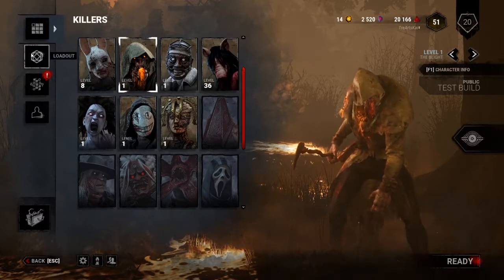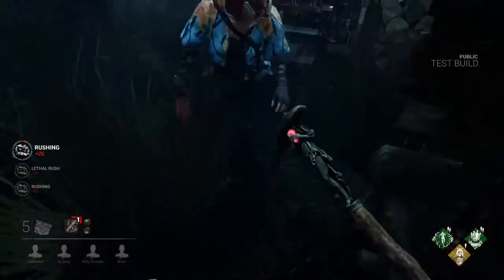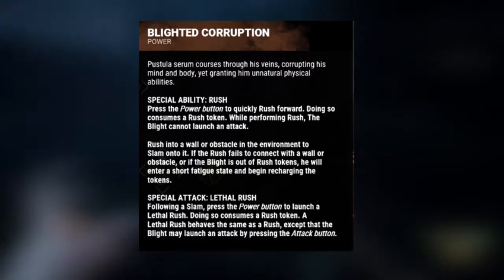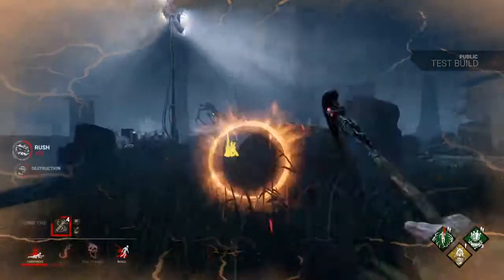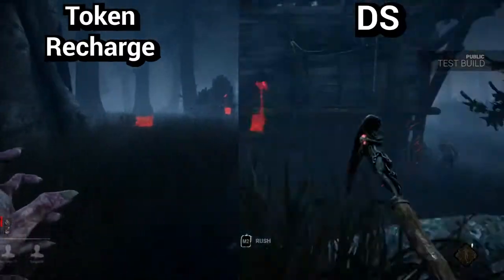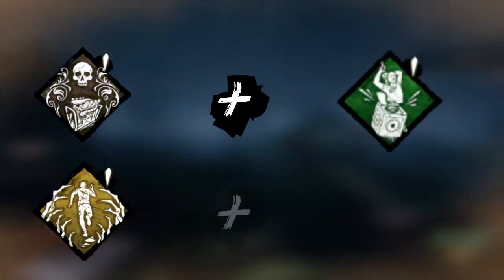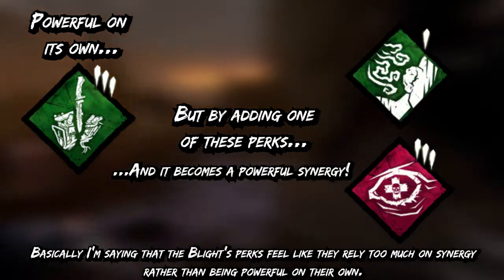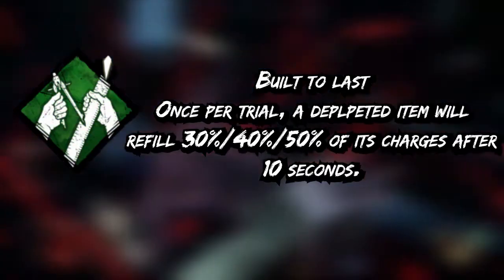Chapter 17 is Disappointing... | Dead by Daylight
Chapter 17, Descend Beyond is available on the Public Test Build, and I have to say, this chapter feels weak compared to the other chapters released so far. In this video, I'll briefly breakdown his perks and ability, talk about what's wrong, what could be fixed, and there's a funny montage near the end, so stick around!

SHARE THE VIDEO w/FRIENDS AND FAMILY!